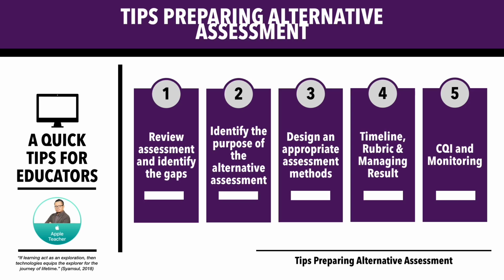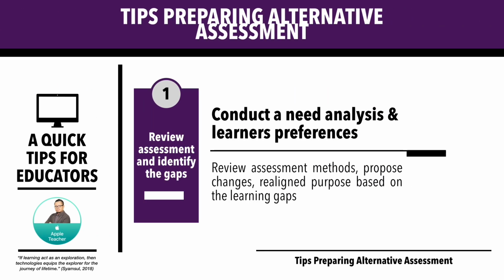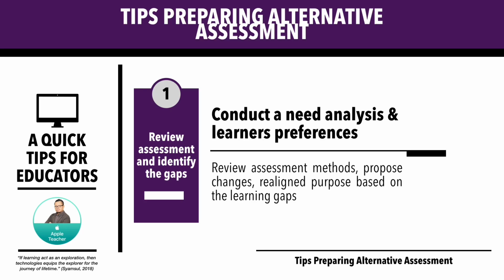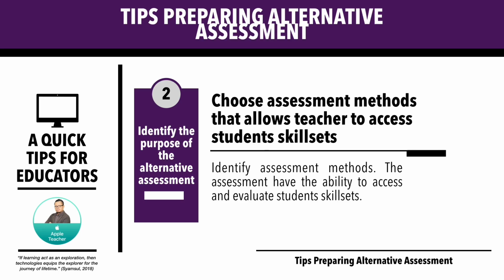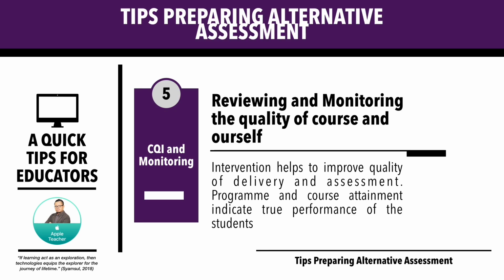A Quick Guide Preparing Alternative Assessment in Higher Education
Higher Education is leading to VUCA (Volatility, Uncertain, Complex, and Ambiguity). Educators' ability has been tested and we need to be more flexible, adapt and agile at any conditions especially dealing with curriculum, delivery, and assessment. The new paradigm of assessment is looking at the capability of diagnosing, interpreting descriptively in quantitative and qualitative reasoning also predicting the learning behavior for quality improvement in teaching, learning, and assessment.